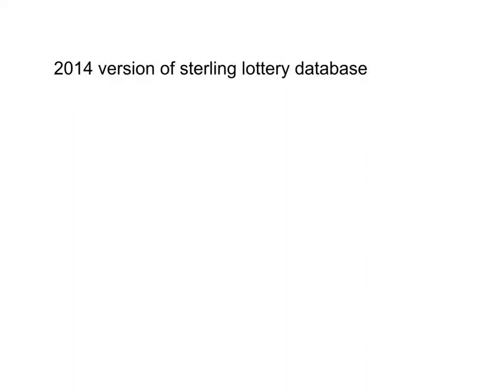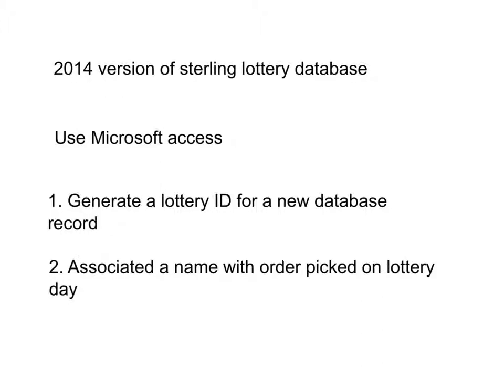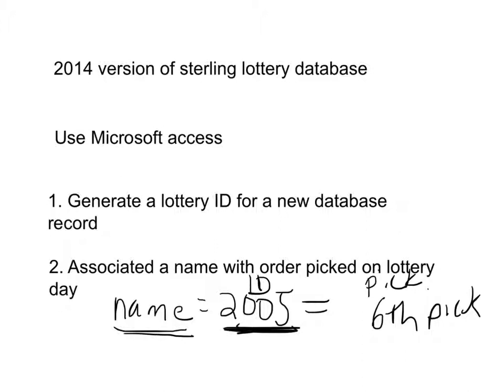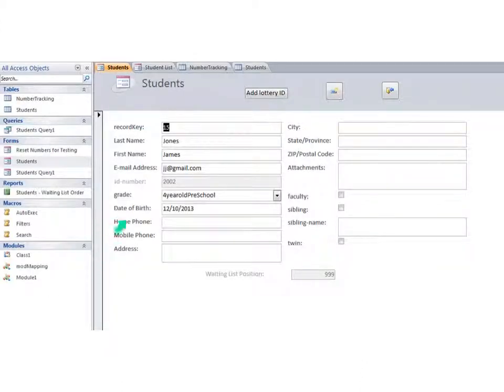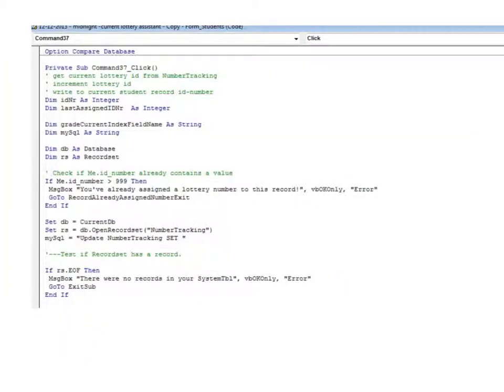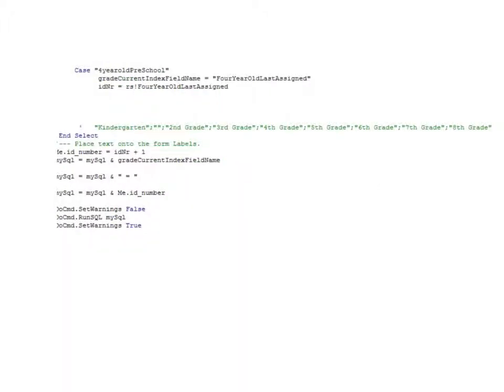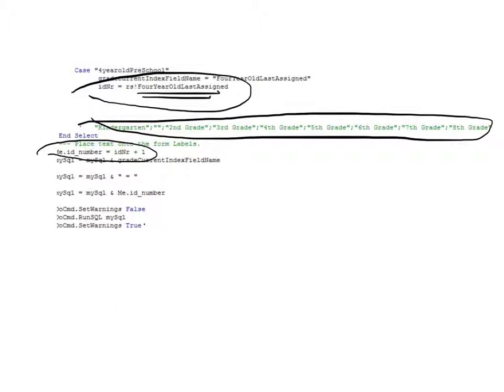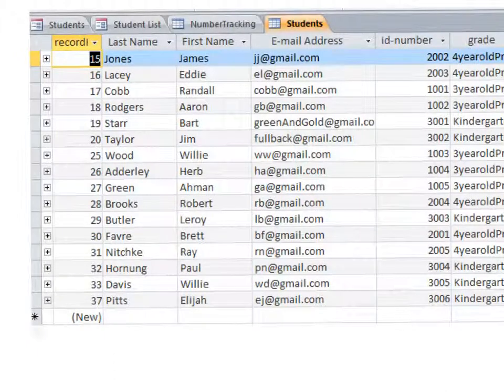prototype db - part 1